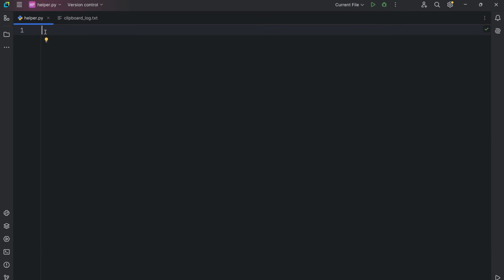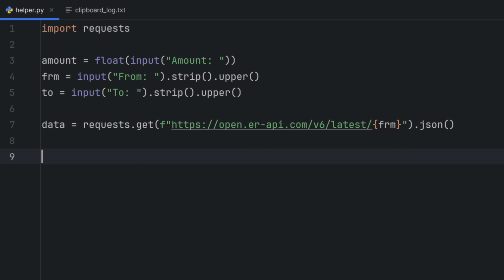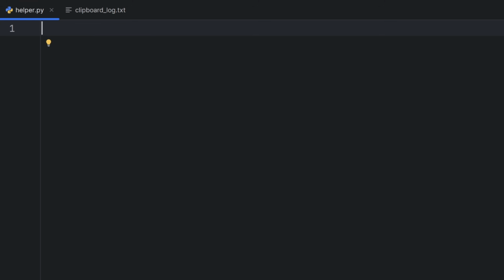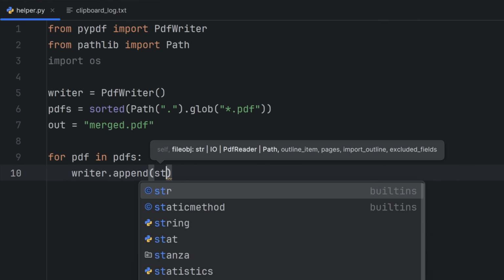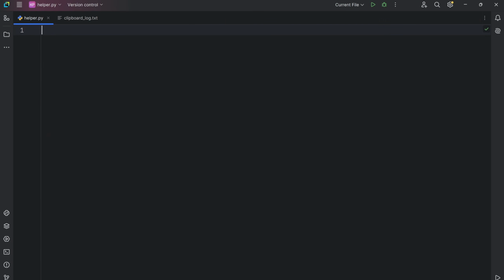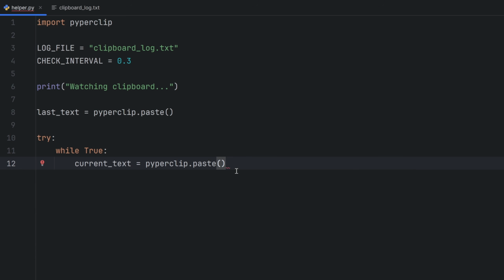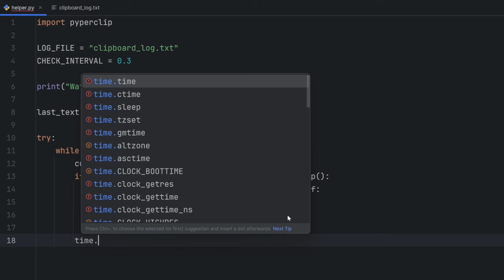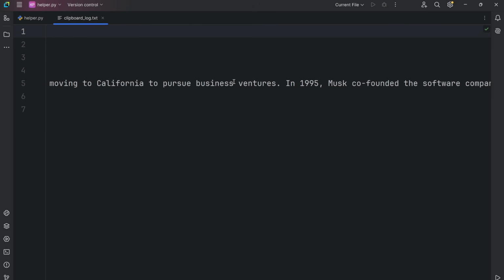3 Python Automation Projects So Useful They Feel Illegal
Tired of repetitive tasks? These 3 python automation projects make coding feel powerful. Learn python automation through real-world python projects you can build and use.

🗂️TABLE OF CONTENT:
0:00 Intro
0:11 Project 1
2:32 Project 2
5:08 Project 3